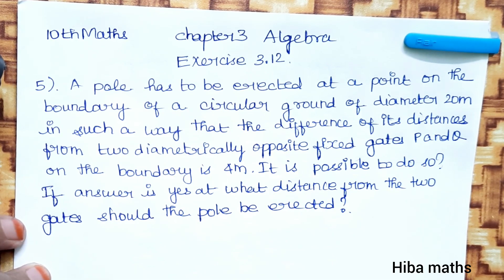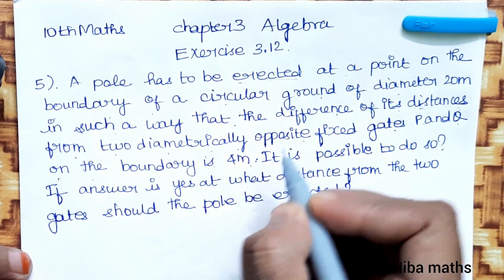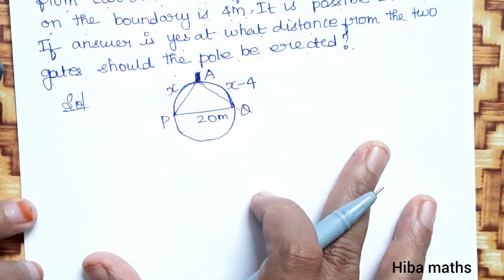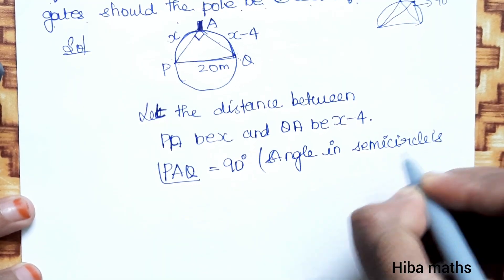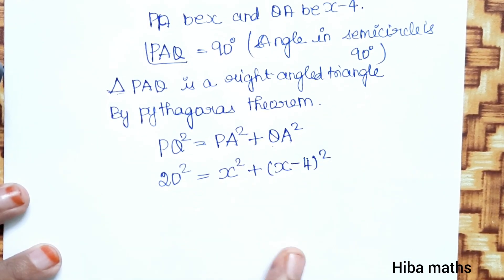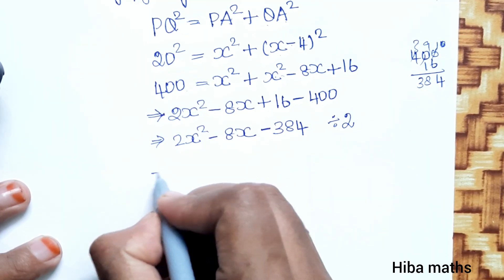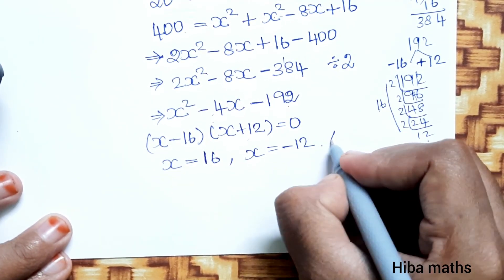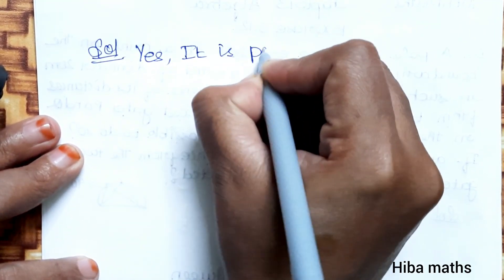10th maths chapter 3 exercise 3.12 question 5 algebra tn samacheer hiba maths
10th maths algebra chapter 3 exercise 3.12 question 5 hiba maths
10th maths algebra exercise 3.12 question 5 hiba maths
10th maths chapter 3 exercise 3.12 5th sum
10th maths chapter 3 exercise 3.12 question 5

10th maths exercise 3.12 5th sum
10th maths exercise 3.12 question 5
10th maths exercise 3.12 sum 5
10th maths chapter 3 algebra

10th class maths tutorial for beginners
Mathematics tutorials
Maths homework help
hiba maths